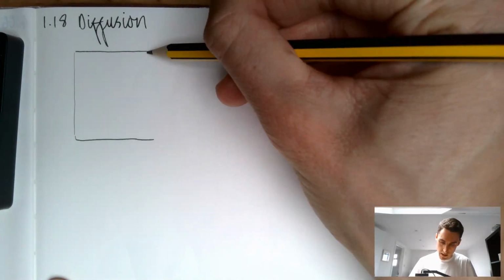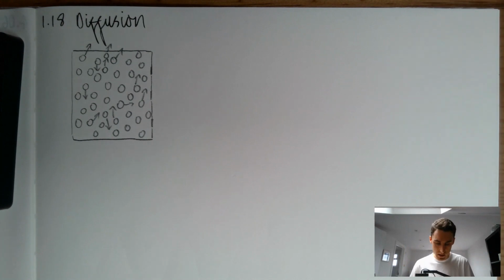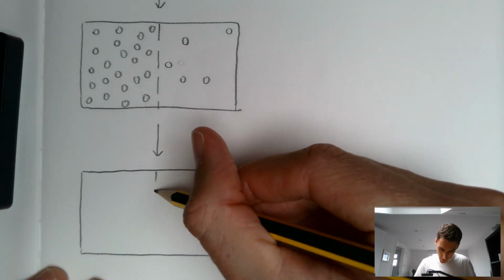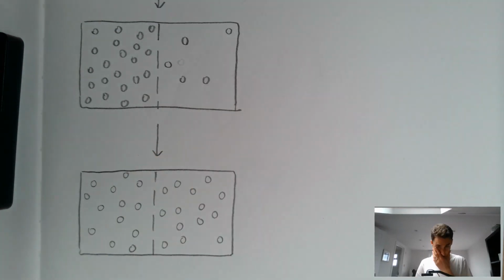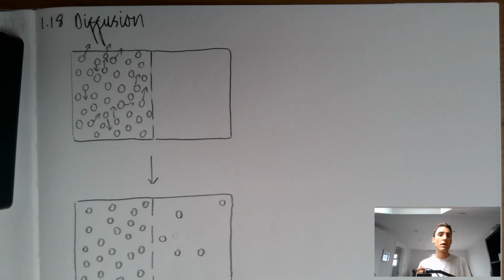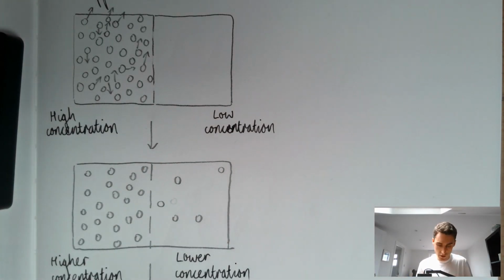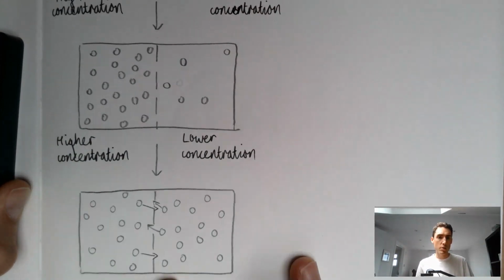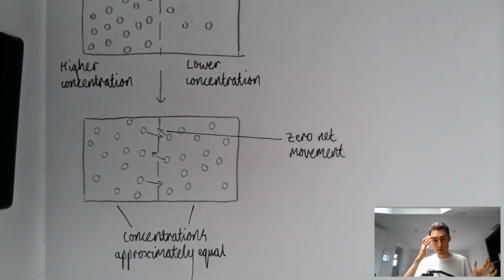1 18 Diffusion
Lesson 18 in Particles & Energy scheme